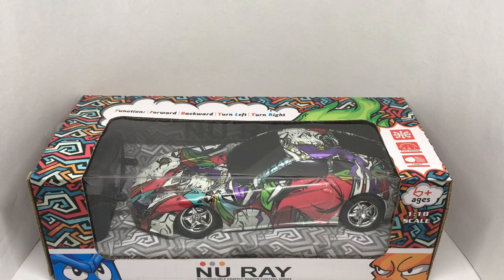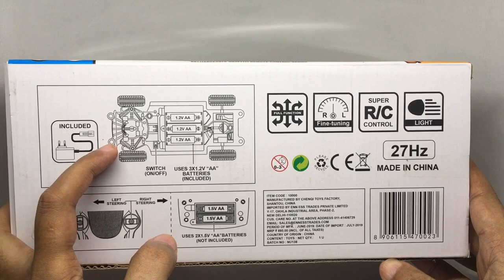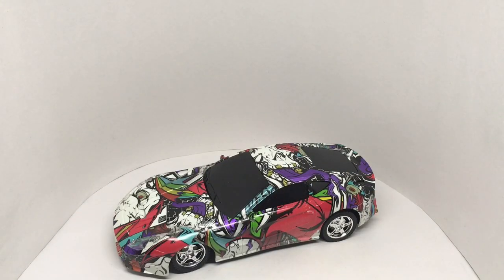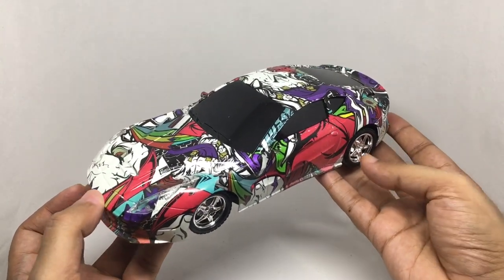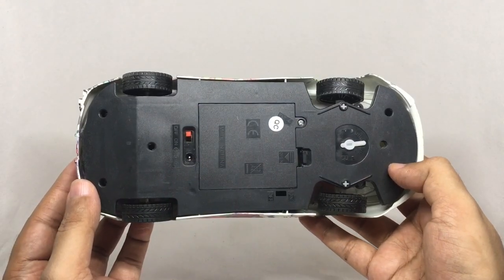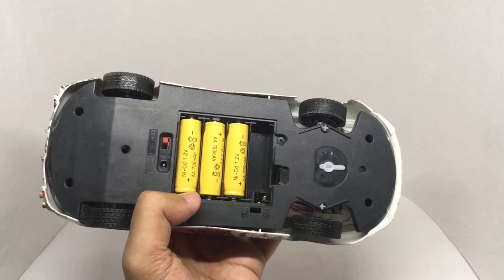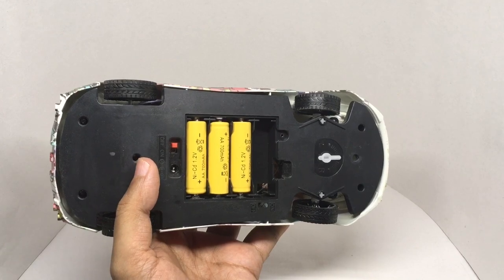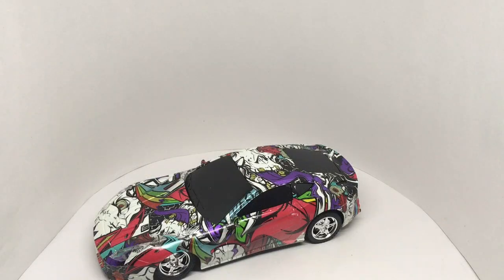Nu Ray Rechargeable Graffiti Remote Control Car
This Rechargeable Graffiti Remote Control Car is fun to play with and looks really cool. It costs ₹875 around $12.

Bought Nu Ray Rechargeable Graffiti Remote Control Car